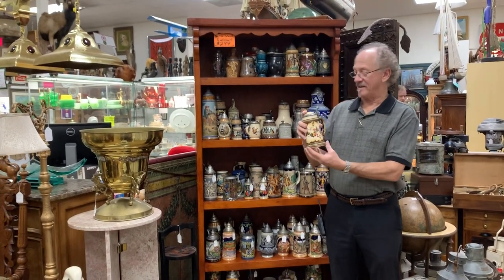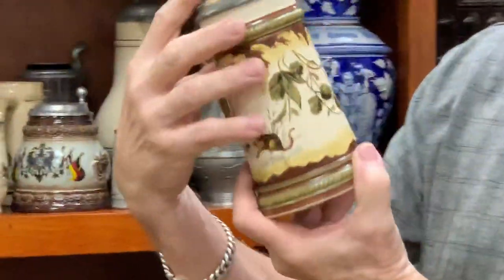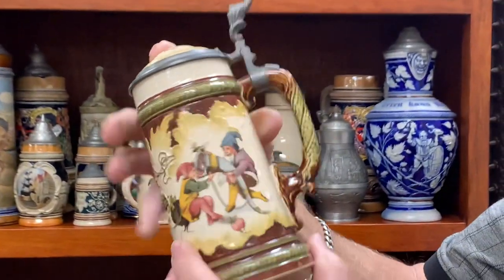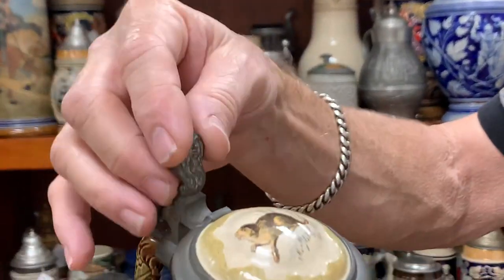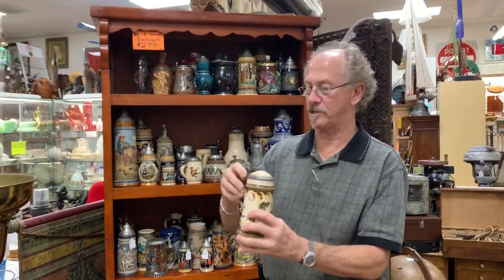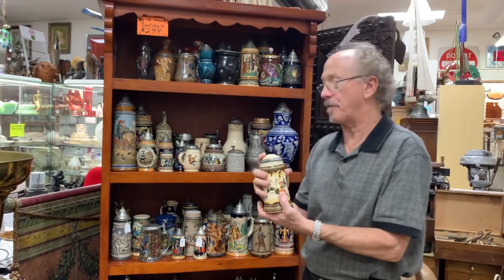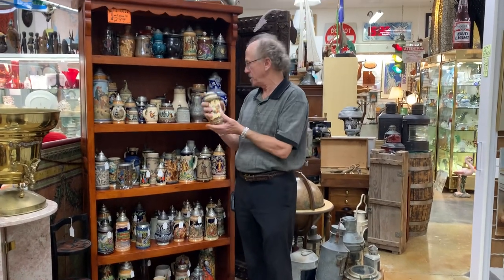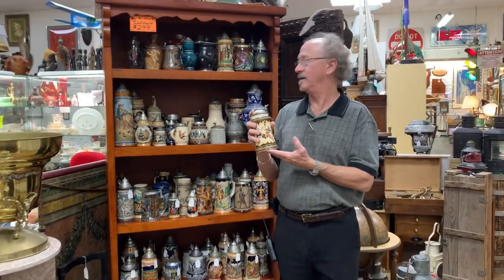Rare Antique Villeroy & Boch Mettlach german beer Stein Gnomes Drinking 2184 .5L at Gannons Antiques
Rare Antique Villeroy & Boch Mettlach german beer Stein Gnomes Drinking #2184. 1/2 Liter This beautiful stein is in good condition and is approximately 7 3/4 inches to tip of the handle. Please see photos for condition. This fabulous stein would make a great addition to any collection.

This spectacular antique stein is part of a huge (900+) and impressive collection that was amassed by a very well heeled collector in Naples Florida.  We have included photos of some of the collection.  Watch our listings for more of these fabulous antique german beer steins.

We are Gannon's Antiques and Art in Fort Myers, Florida. We are the most active buyers and retailers in South West Florida with a 20,000 square foot showroom and national recognition.